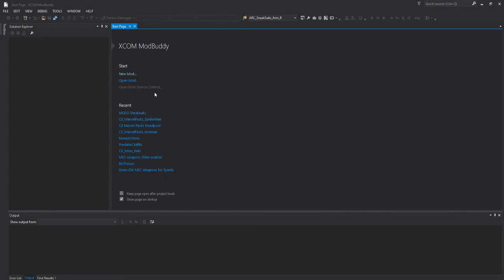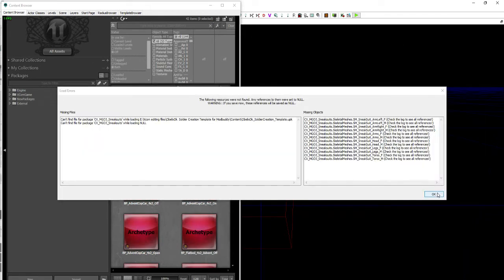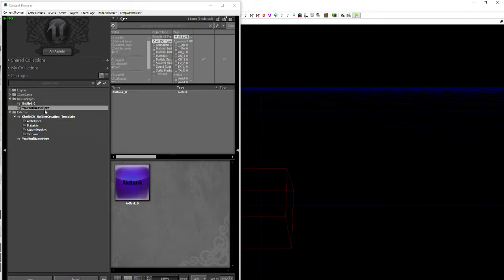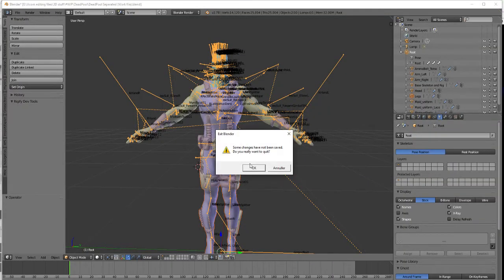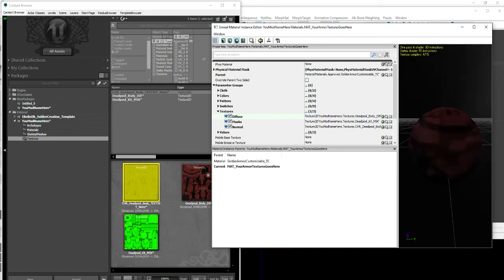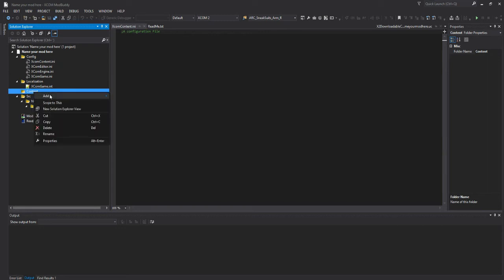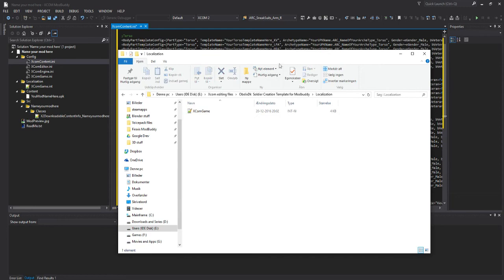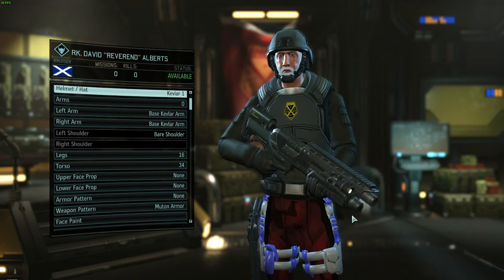"Q&D" Guide: Basic character mod creation guide XCOM2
This is a guide on how to make a basic character mod for XCOM2, using modbuddy and the SDK.

This is the first time ive tried making a guide video with actual voice in it, so there might be rambling and alot of "uhms" :)

And before you point it out in the comments, YES I know i said differntials instead of diffuse and there are most likely other words wrong too, but english is not my first language.. please forgive the errors

Please forgive the last part of the video is kind of lagging, but my OBS was making problems at the end, and i didn't want to record it again.